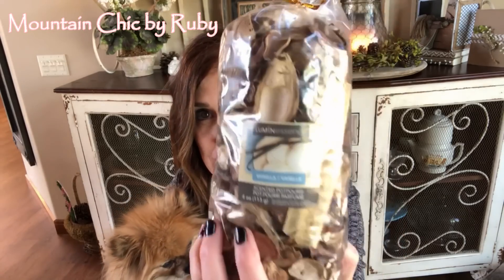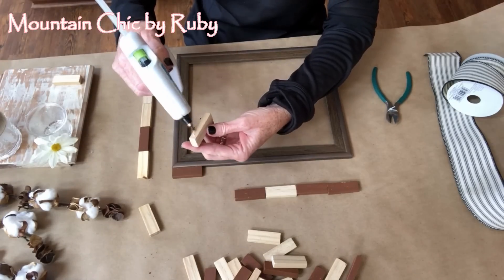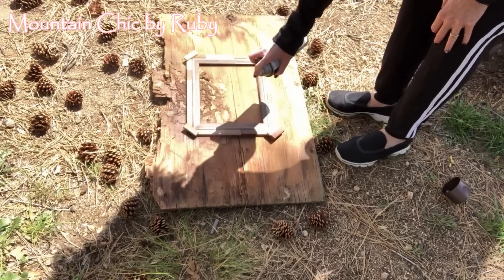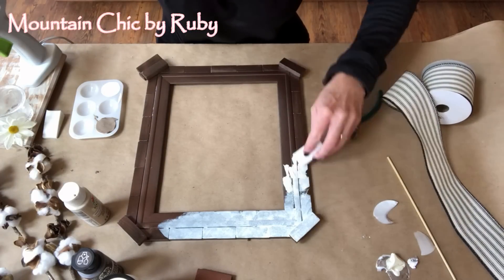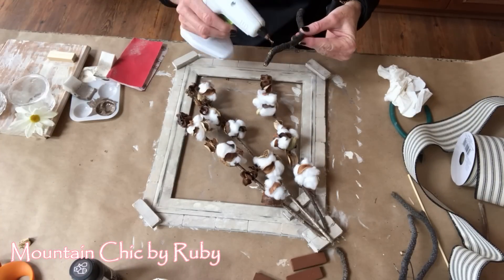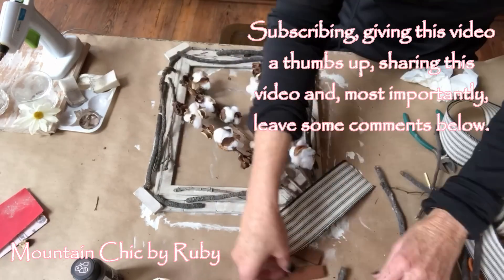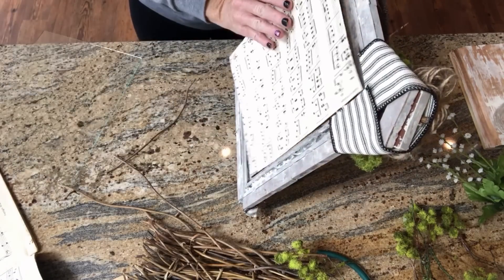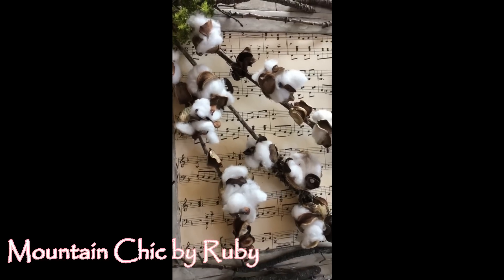DIY Farmhouse Decor, Vintage, Mountain Chic by Ruby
Mountain Chic, Vintage, rustic, farmhouse, decor, diy, how to, Dollar Tree, Dollar Store, Walmart paint, shabby chic, cotton stems, sticks, hot glue, fun with Ruby, crafting on a budget